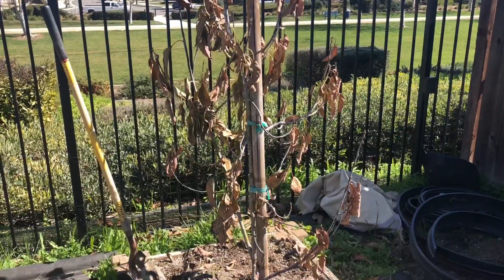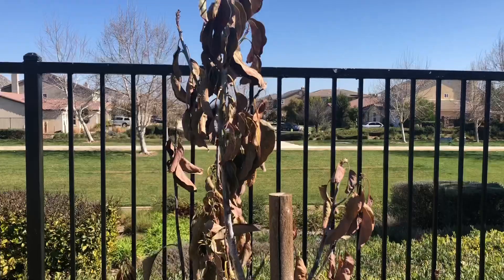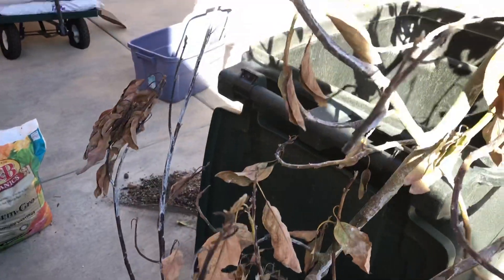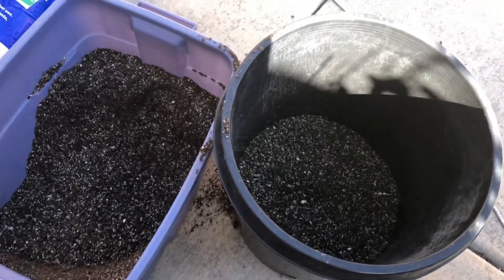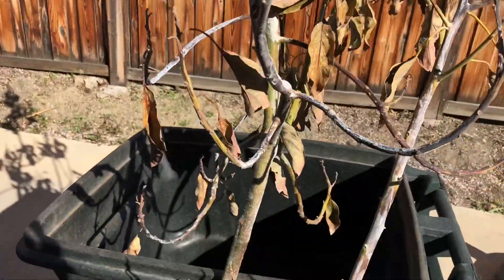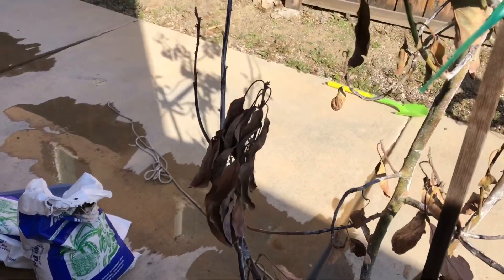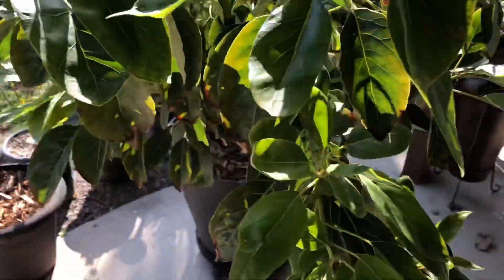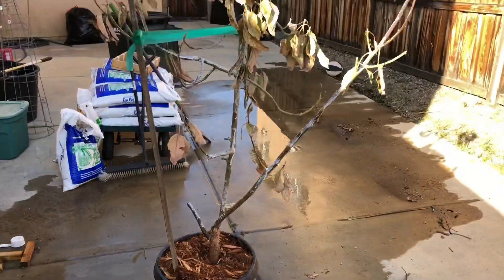Trying to revive a weather damaged avocado tree... Will it Live?????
In this video I admit to a poor location where I planted this Gem avocado, how we are going to try to save it and hopefully bring it back to life.

If you choose to buy from our link, amazon will give us a little referral fee.  Items I use that you may like too. I've shown most in our videos in the past. I'll pass on any more that I think would help my friends out there.

16” Heavy Duty Dolly with castors;
24” Heavy Duty Dolly with castors;
6 ft long tree stakes for staking avocado trees;
6 ft bamboo stakes;
Azomite rock dust minerals 5Lbs
2 Pack Alaska Fish Fertilizer Spray
50% Shade Cloth;
30% Shade Cloth;
10 Pack of 15 gallon Containers.
5 Pack of 25 gallon Containers